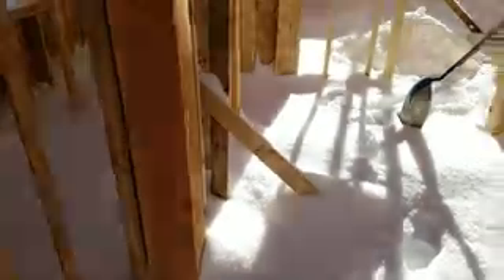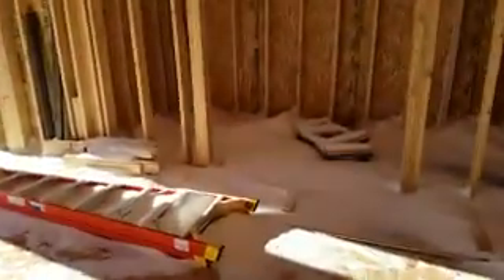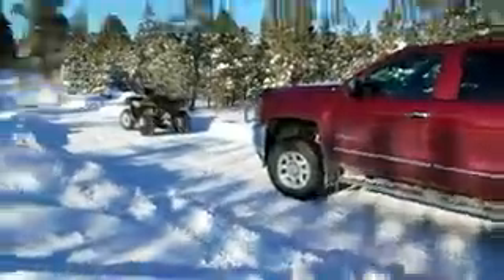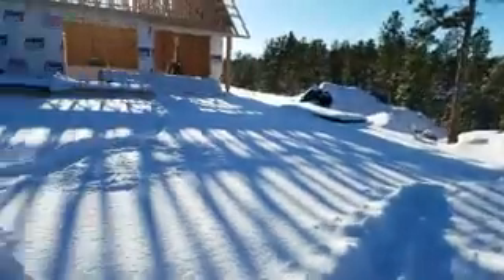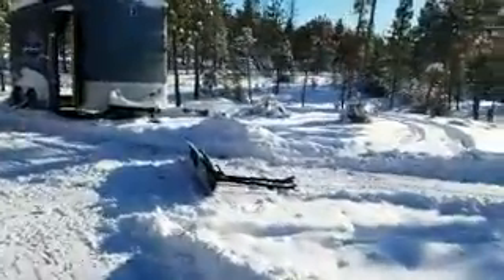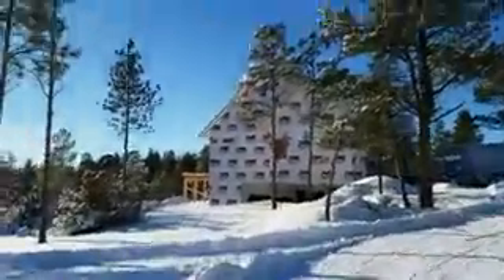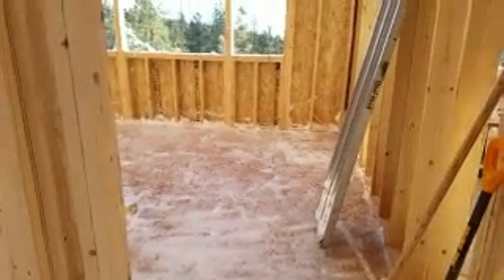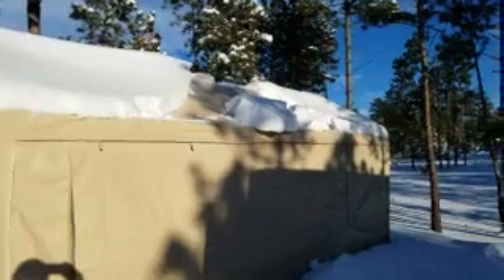Raven Haven Digging Out